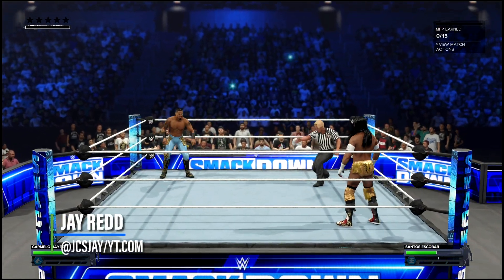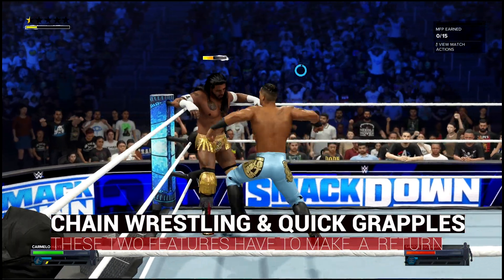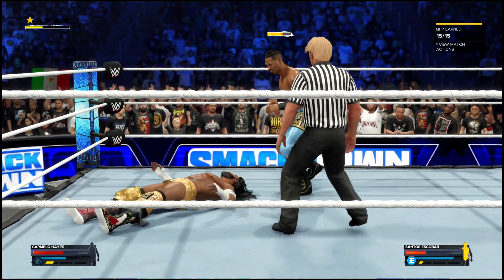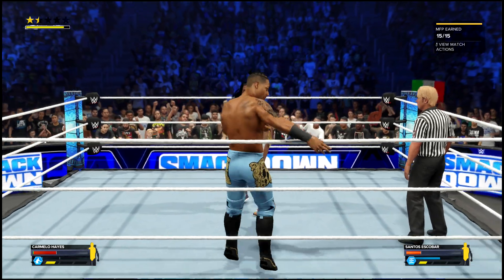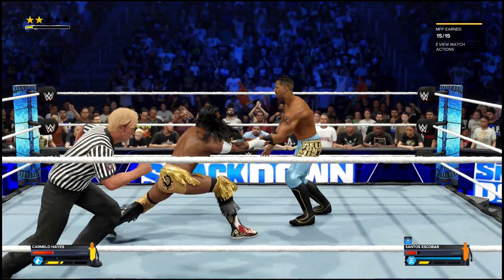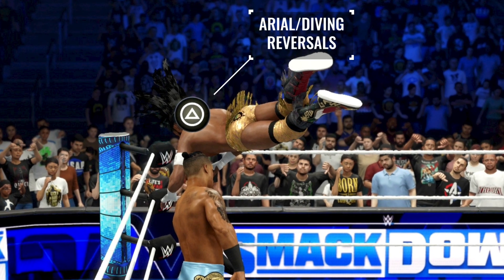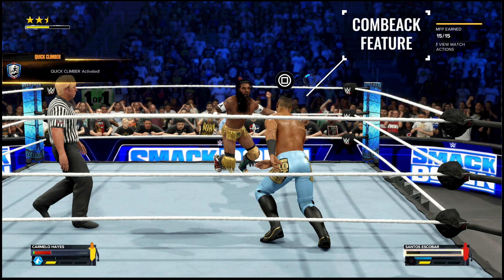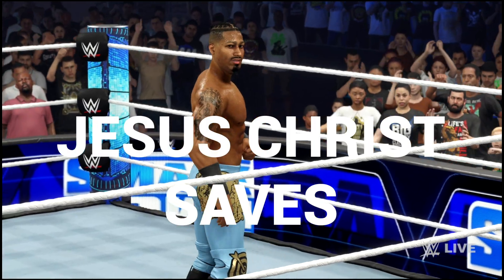UNAPOLOGETIC IN-DEPTH WWE 2K24 MATCH ANALYSIS EP.1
Hey WGC, thanks for checking out my new series. Hope you enjoy. God Bless.